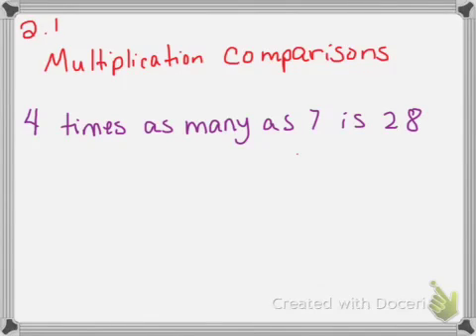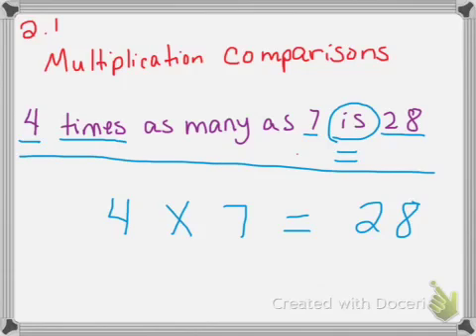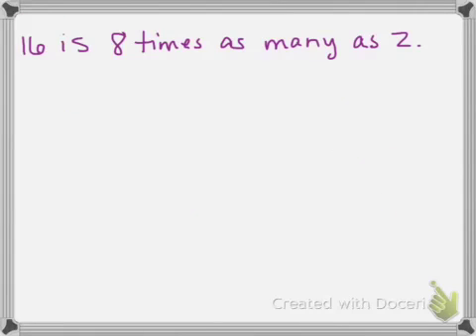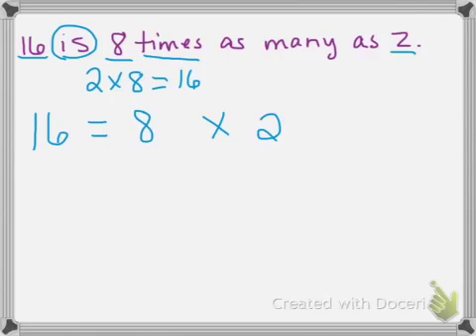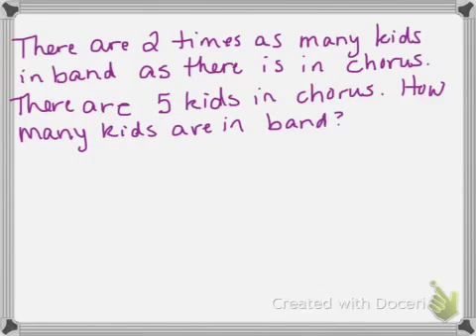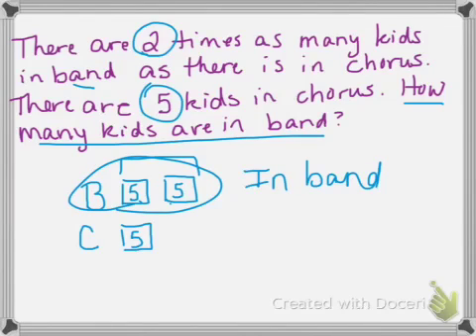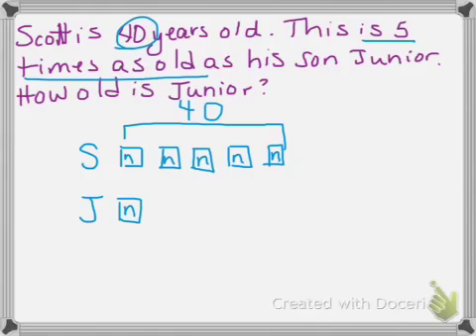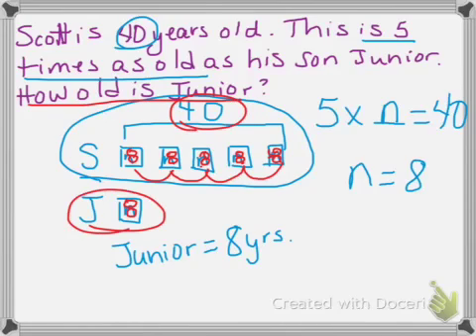OA.A.2 Multiplication Comparison Sentences (GoMath 2.1)